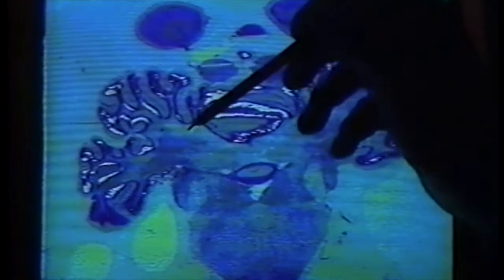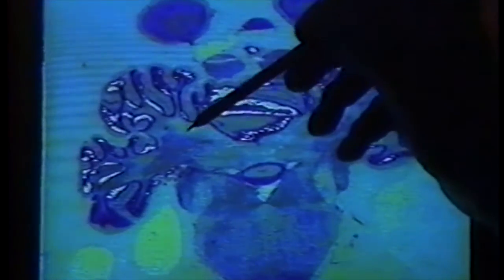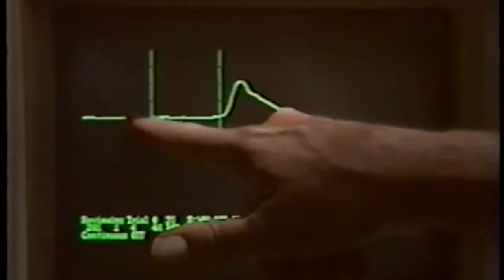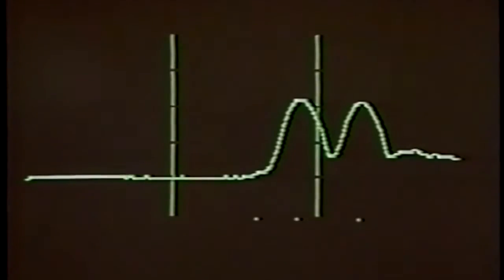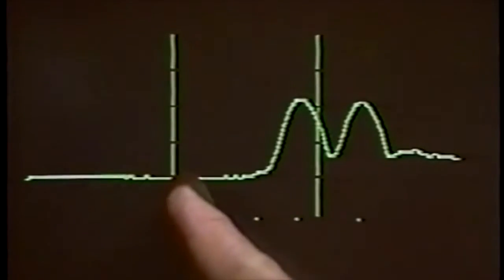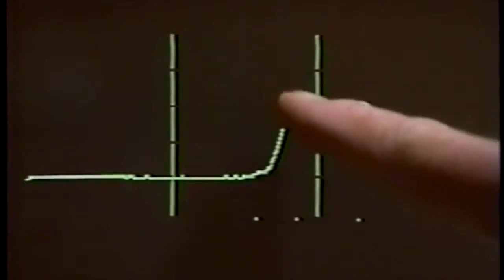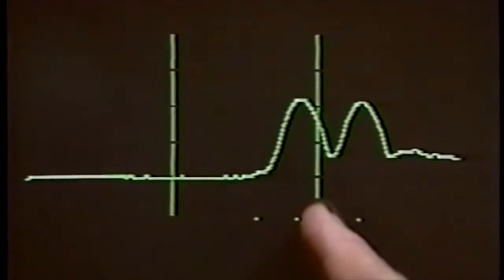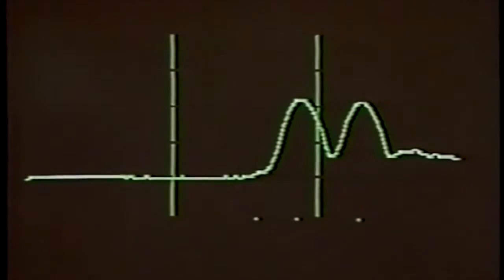Richard F. Thompson explains his research on the cerebellum and classical conditioning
Richard F. Thompson explains his research on the cerebellum and classical conditioning of the rabbit eyeblink reflex. From the PBS Discovering Psychology series, hosted by Phil Zimbardo (1990).